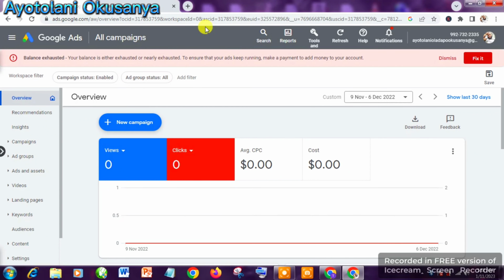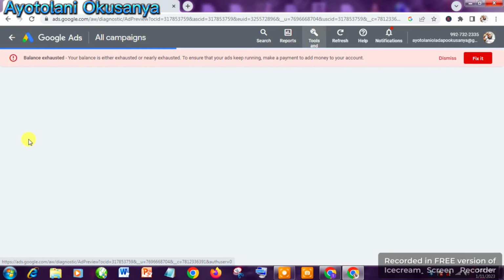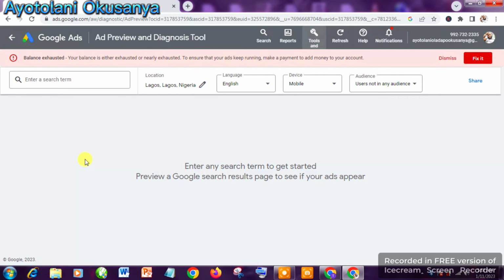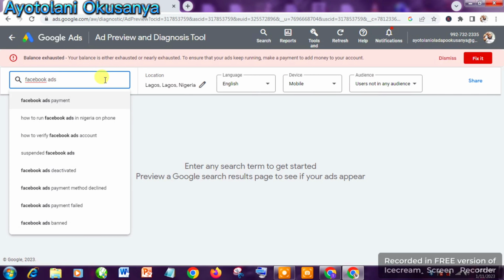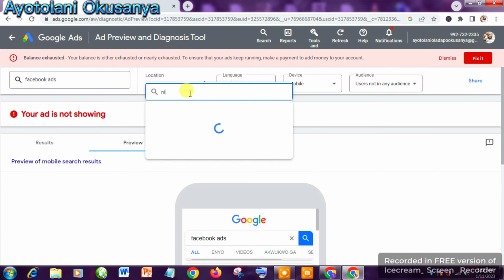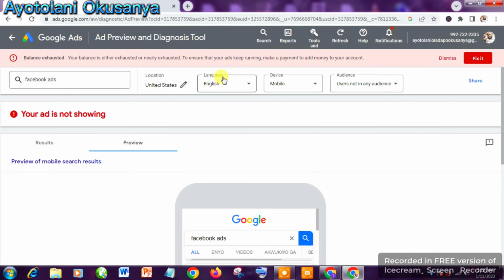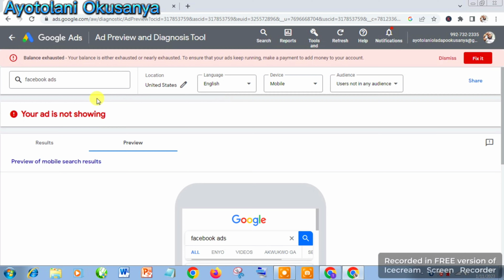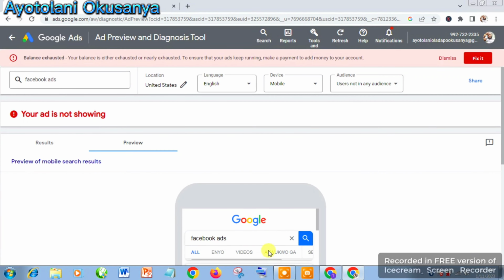HOW TO KNOW IF GOOGLE ADS IS RUNNING , Google Ads Tutorial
In This Video I Will Show You HOW TO KNOW IF GOOGLE ADS IS RUNNING , Google Ads Tutorial these are latest google ads tips and google adswords tips you will find in 2023 , this google ads tutorial or in other words google adwords tutorial will put Clarification to your concern if your google ads  is running or not.